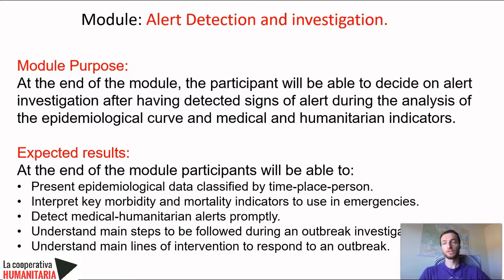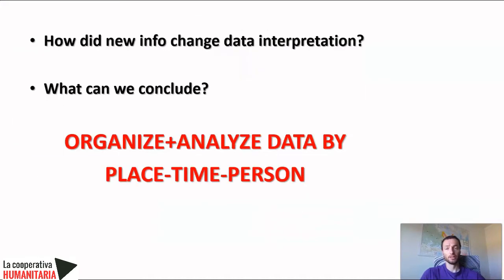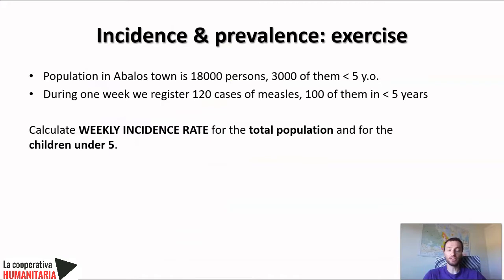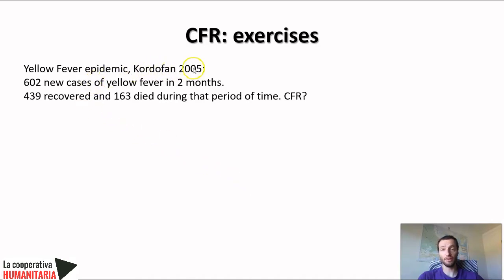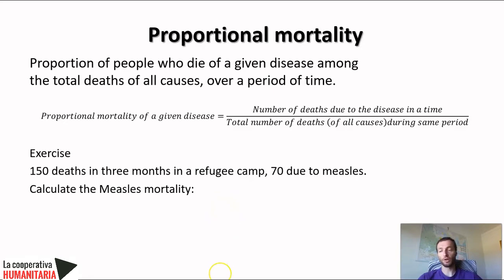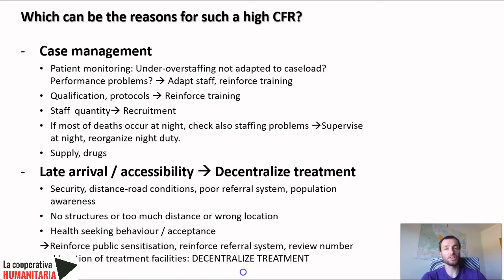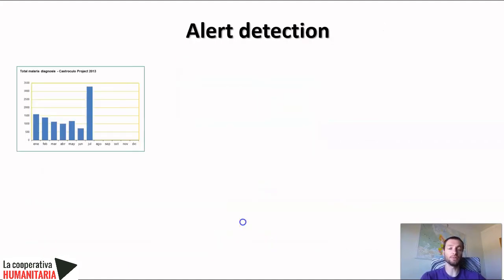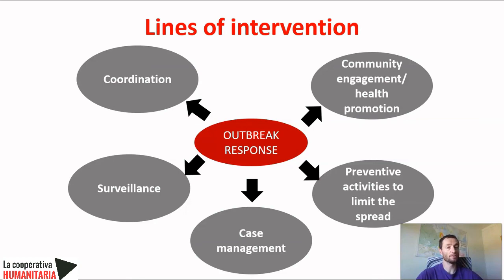Module 1 Epi 2